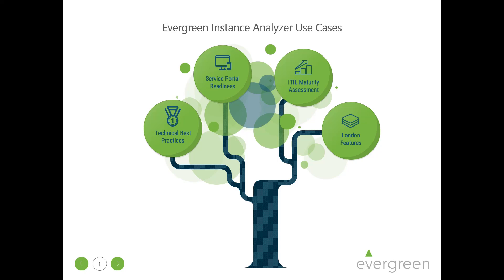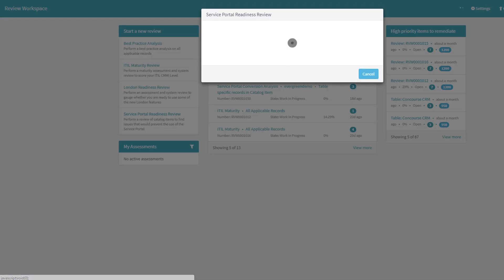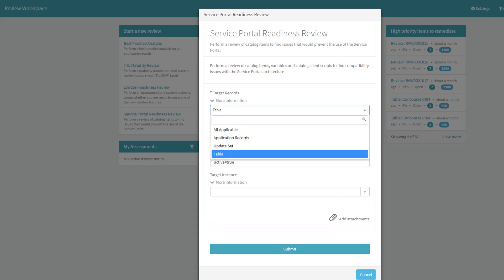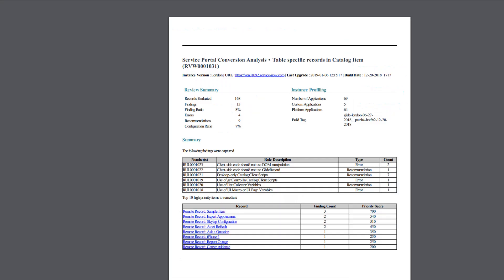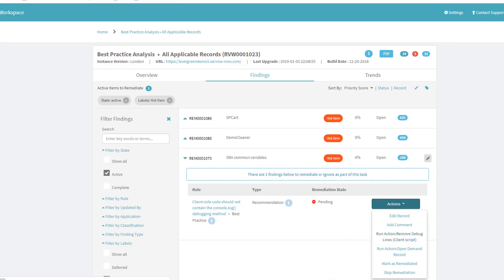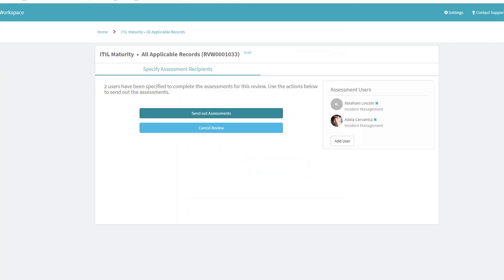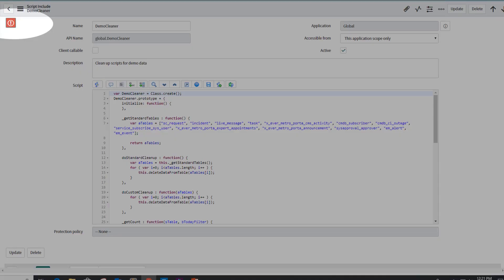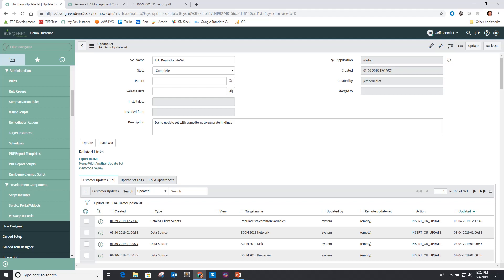Evergreen Instance Analyzer (EIA) - Overview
In this video we cover the highlights and features of the EIA application